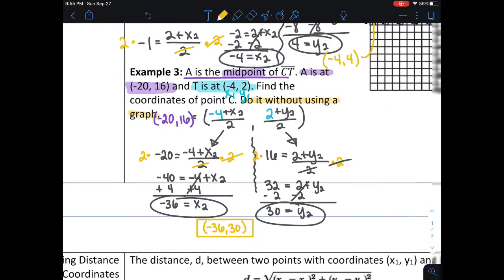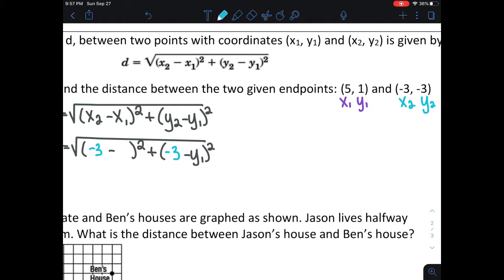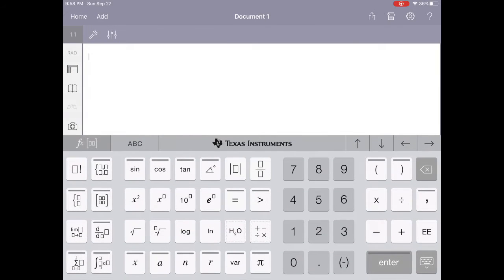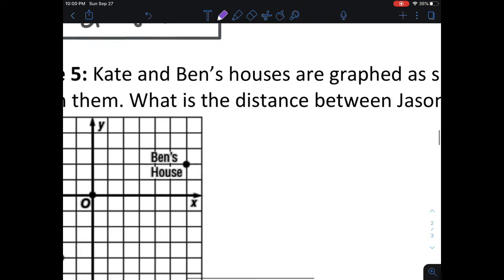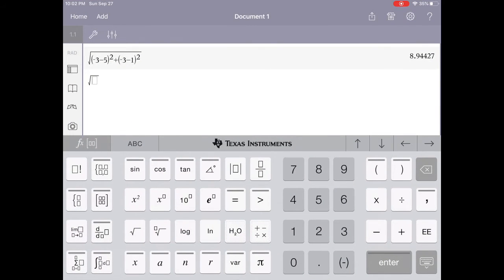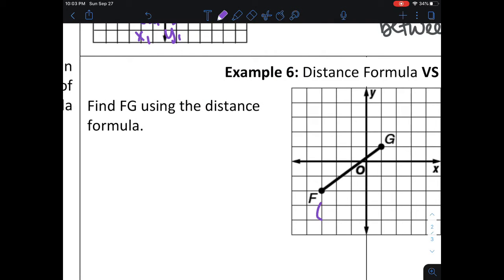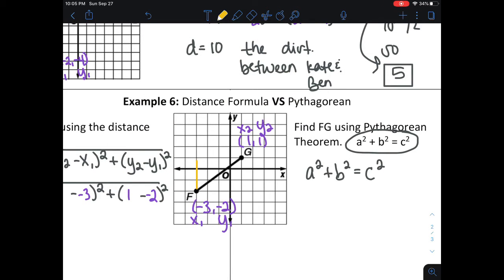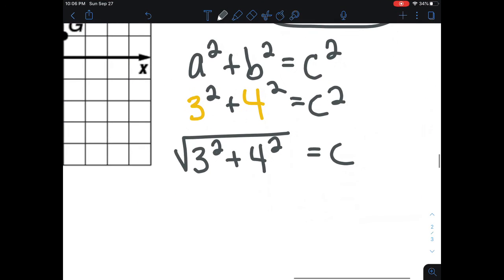Distance and Midpoint Notes pt 2